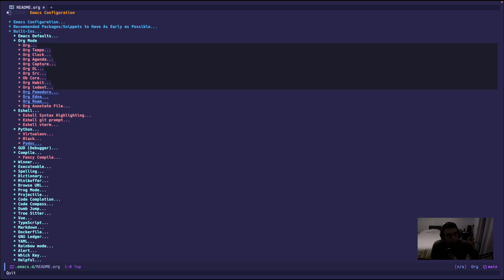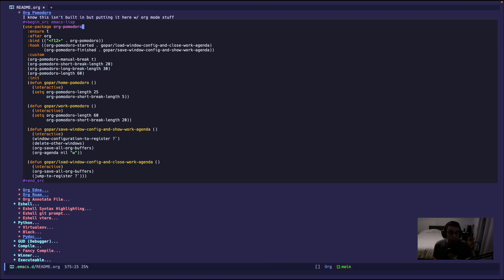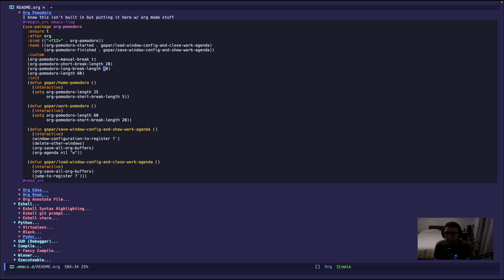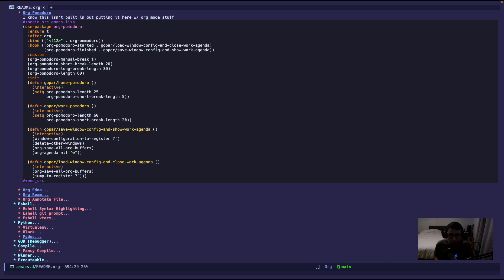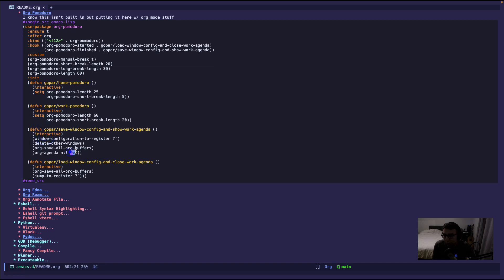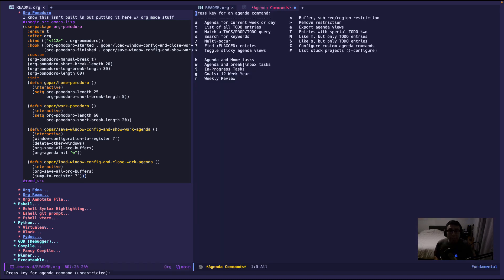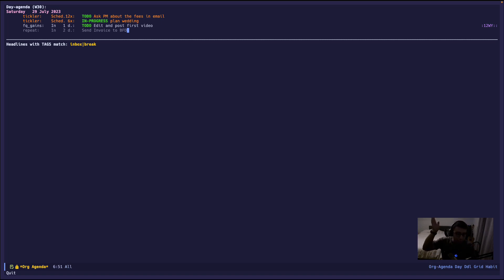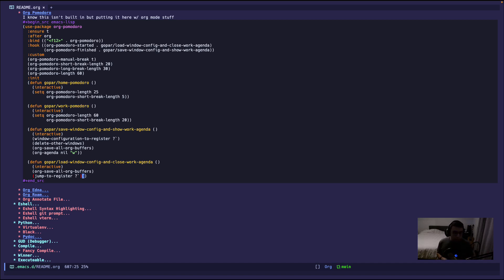Emacs and Pomodoro - My Workflow